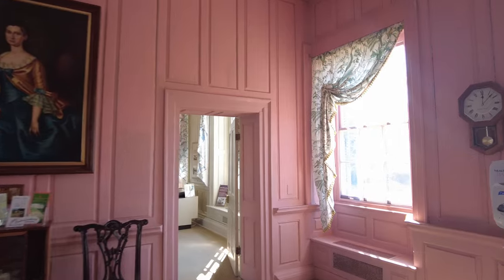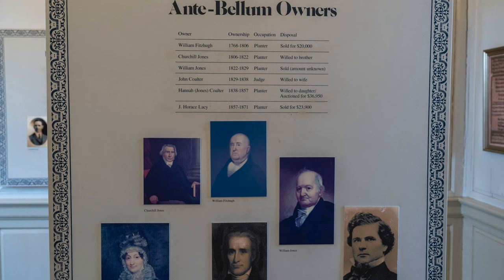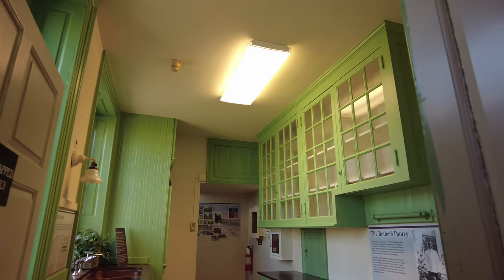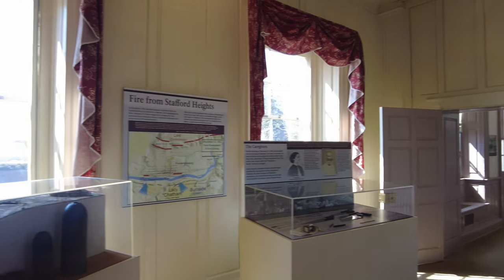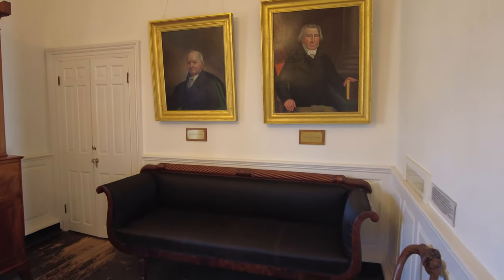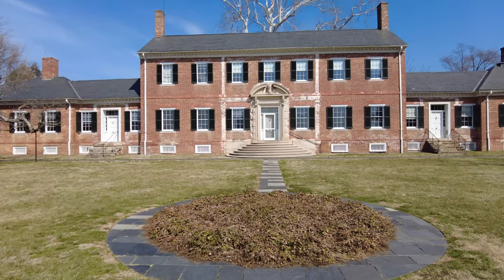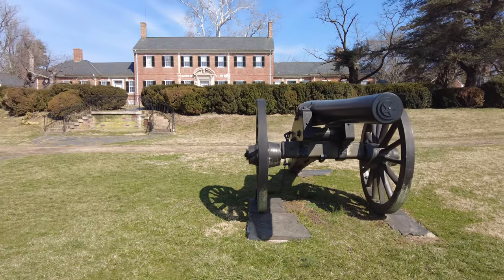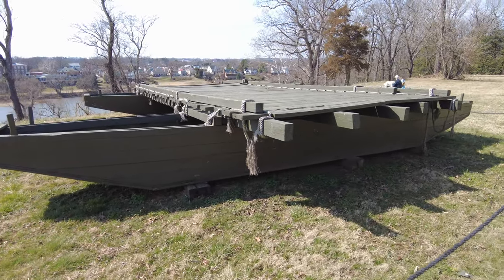Visiting Chatham Manor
I visited Chatham Manor in March 2022.  Chatham Manor near Fredericksburg, VA. The house is run by the National Park Service.  The house was built in 1771 and used as a headquarters and hospital during the Civil War by the Union Army.  The house is free to visit.

Sony FE 35mm F1.4 GM Full-Frame Large-Aperture Wide Angle G Master Lens

DJI Mic

Green Screen
Neewer 8.5×10ft/2.6×3m Background Stand Support System with Black/White/Green Backdrop, 5500K 900W Continuous Lighting, Softbox, Umbrella, Clamp for Studio Photography Video Gaming

Temptation by Chris Haugen.
Allegro by Emmit Fenn.